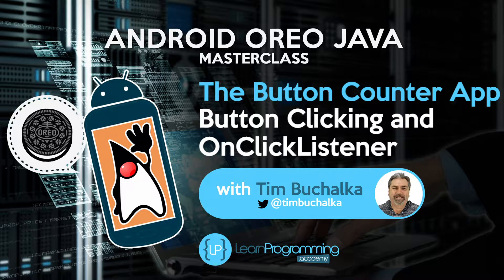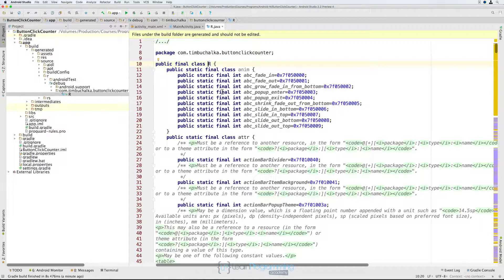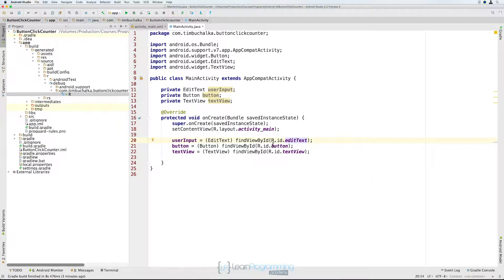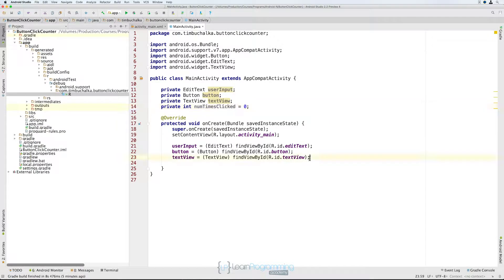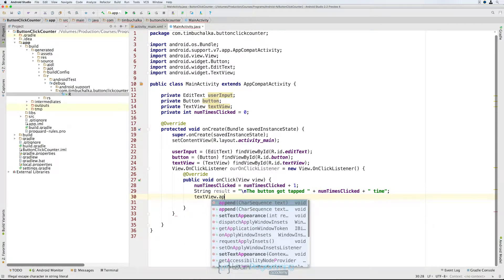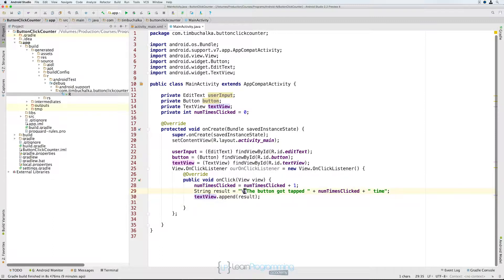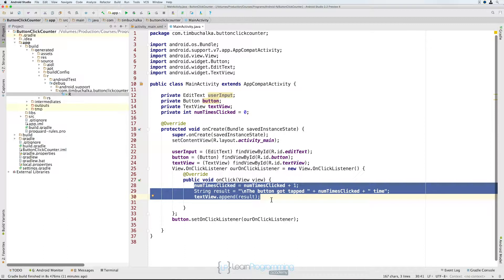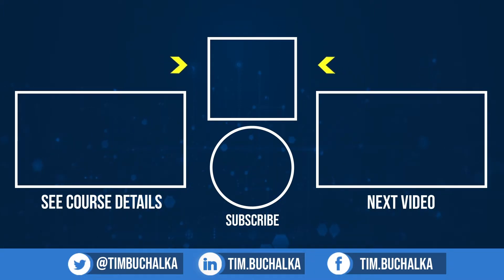Sample Course Training - Android Java Masterclass - Become an App Developer on Udemy - Official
This is a sample from the Android Java Masterclass - Become an App Developer course on Udemy.  To see more information about this course, watch this youtube video.